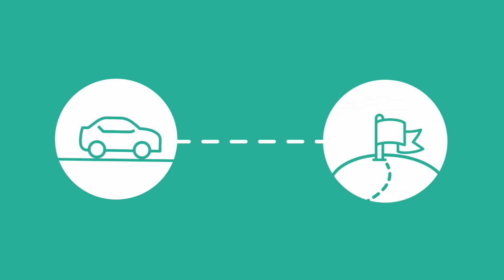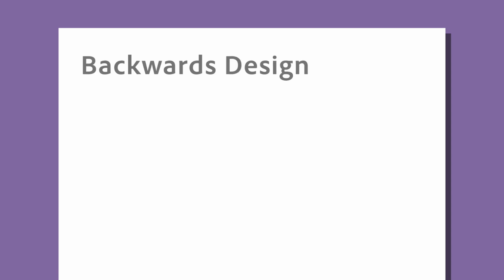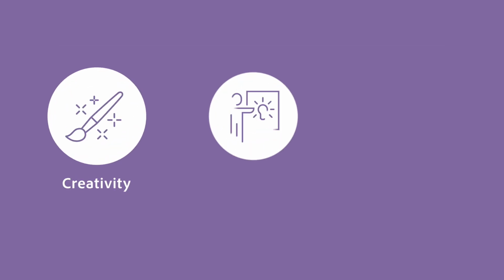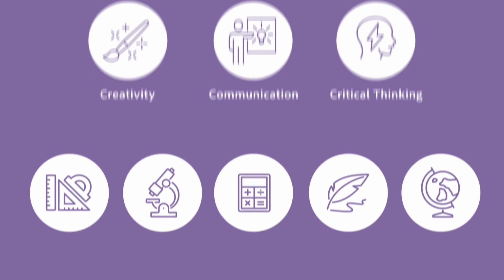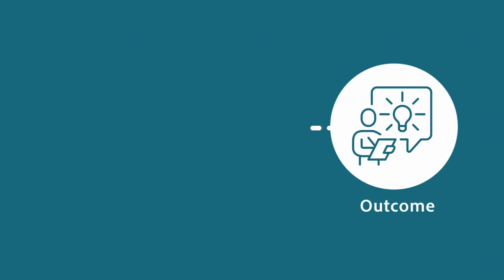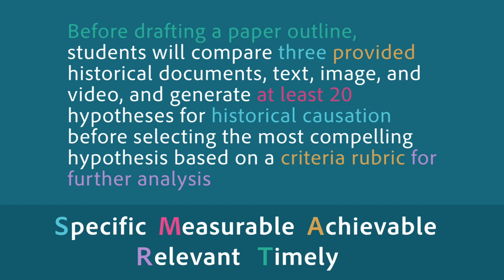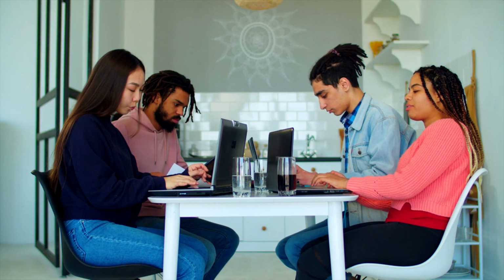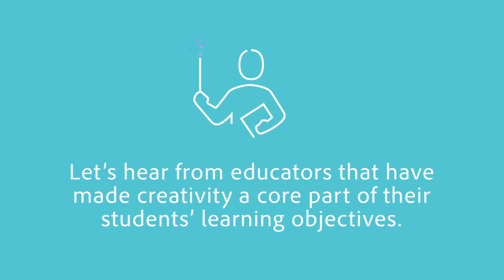What Makes a Creative Learning Objective? | Design Your Creative Course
It's our job as educators to ensure our students reach their final destination having mastered the skills that matter most for their future. In this video, you'll hear from expert educators and learn how to design and meet student learning objectives in your creative course.

This video was created to support the free 'Design Your Creative Course' course on the Adobe Education Exchange. This course aims to teach educators the basics of instructional design to help bring the power of creativity to any Higher Education class.